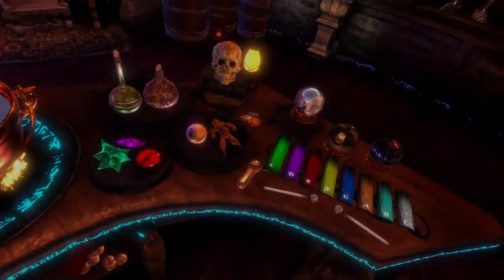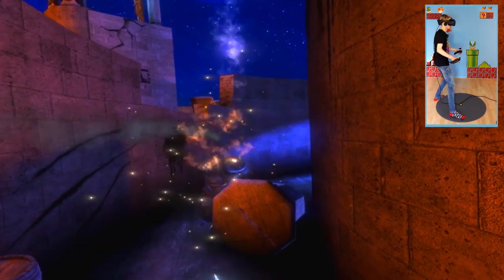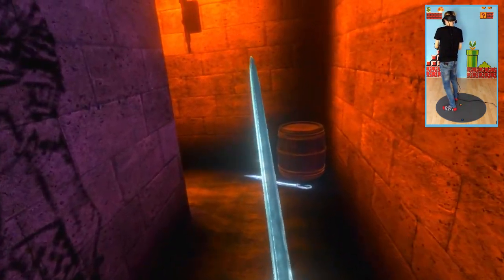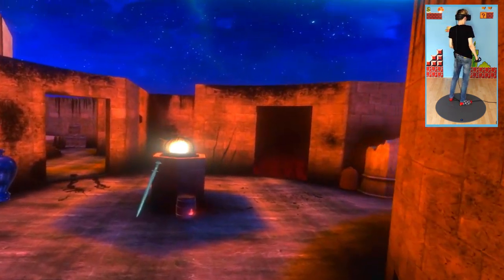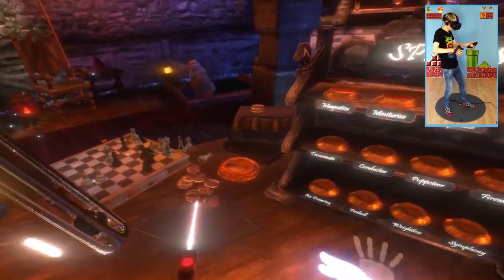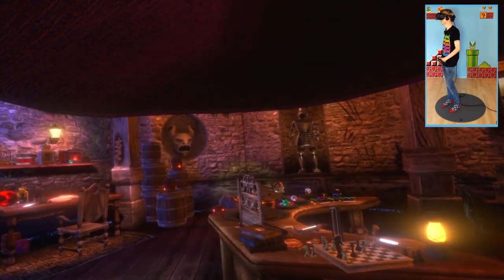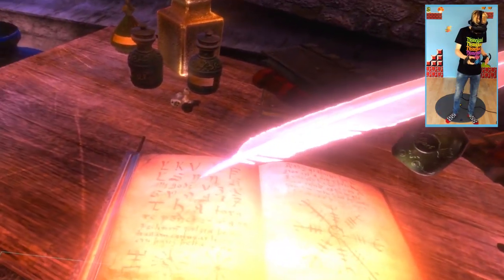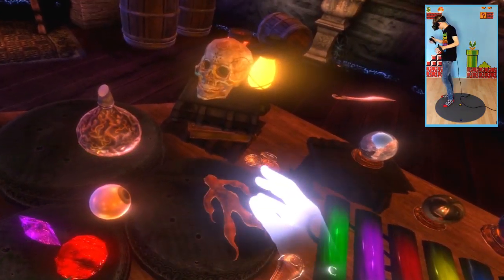BECOME A WIZARD IN VIRTUAL REALITY! Waltz of the Wizard: Extended Edition (Valve Index Gameplay)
Today we are going to play Waltz of the Wizard, a VR spellcasting game in where you can become a wizard. This is the extended edition, a remaster of the original that adds new spells, locations and hidden secrets. It even has finger tracking support for the Valve Index controllers. Super neat!

-CPU: Intel Core i9-7980XE
-GPU 01: GeForce GTX 1080 Asus STRIX
-GPU 02: GeForce GTX 1080 TI Asus STRIX
-PSU: Corsair CX 1200i
-RAM: 32 GB DDR4
-Mob: Asus Rampage VI Extreme
-Case: Thermaltake View 71 RGB

► About me

Hey there! My name is Nathie and I am the one that runs this very awesome and unique VR channel where I review games, experiences, apps & hardware. If you are an admirer of Virtual Reality yourself then you found the right place. I want to show everyone the power of VR by preaching on YouTube.